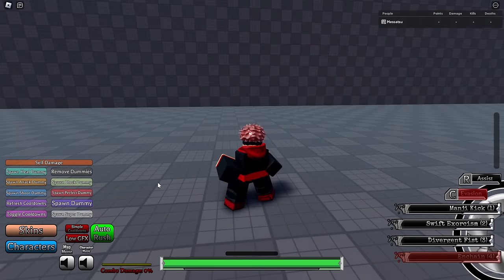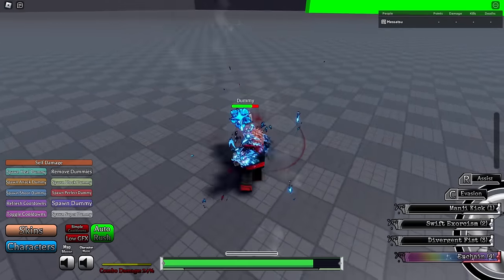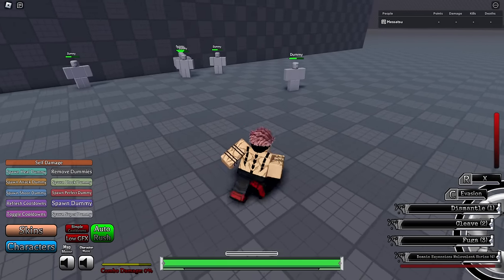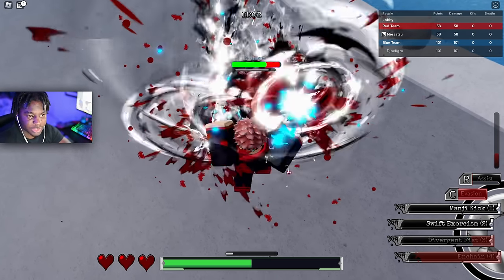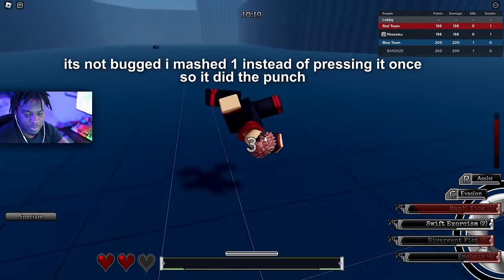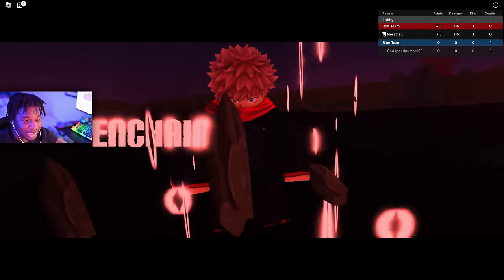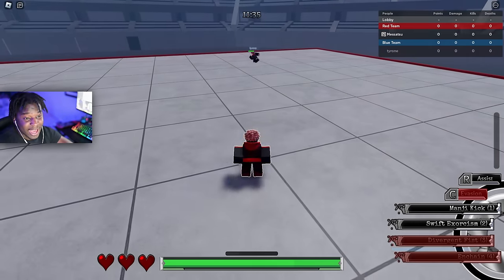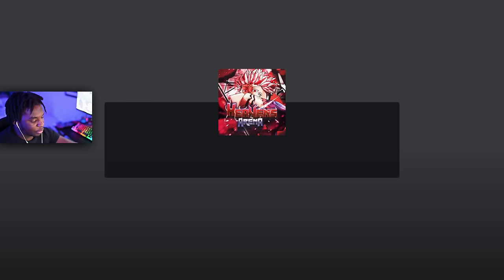(THE KING OF UNBALANCE IS HERE) Roblox Itadori/Sukuna In A Nutshell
Rework is dope the effects and kit is nice but he might be a bit overtuned rn
💙Socials💙

Heavens Arena's a fighting game featuring a large variety of anime characters.

Outro - Khantrast - Desperado

00:00 Intro
0:12 Base & Awakening Showcase/Tips
9:14 Ranked Matches
23:16 Outro